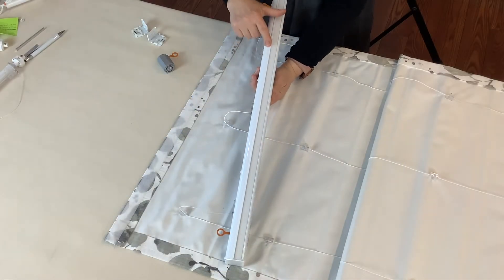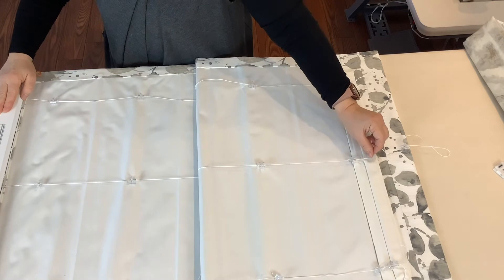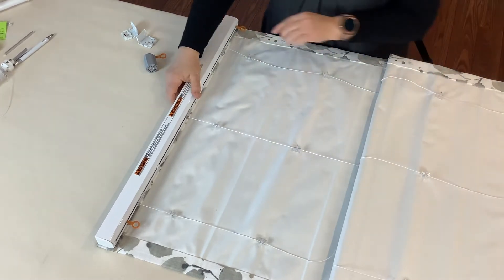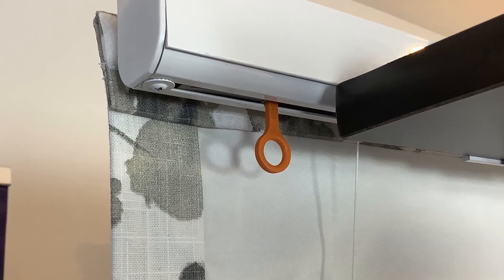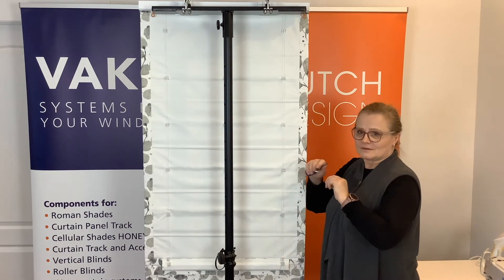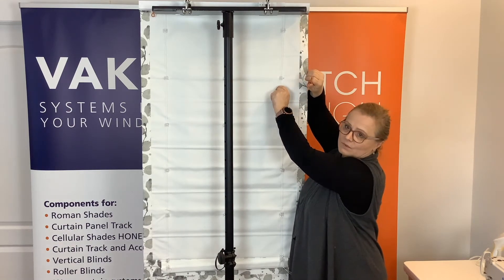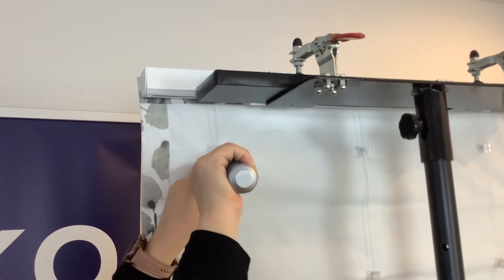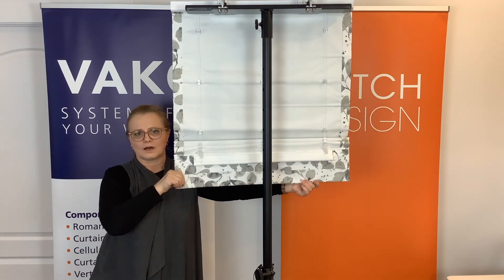VAKO 20.04 Spring System: Attaching and Operating a Roman Shade